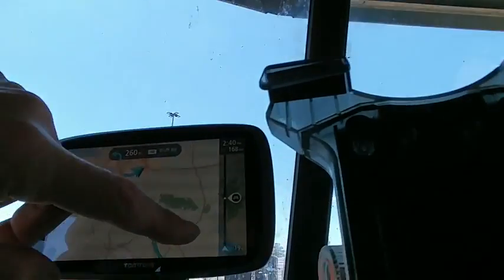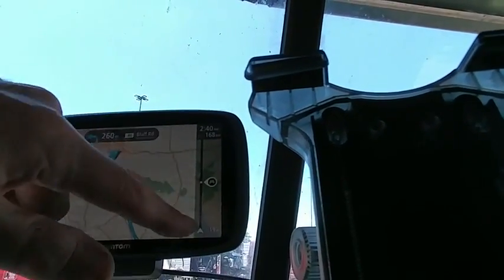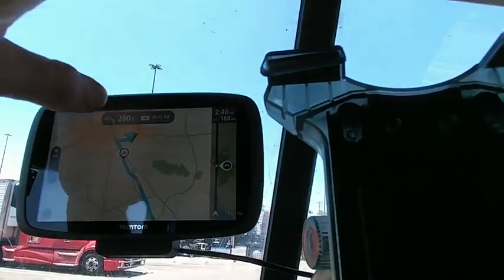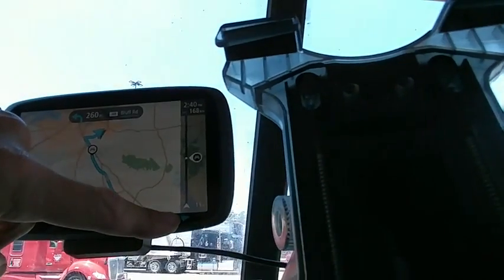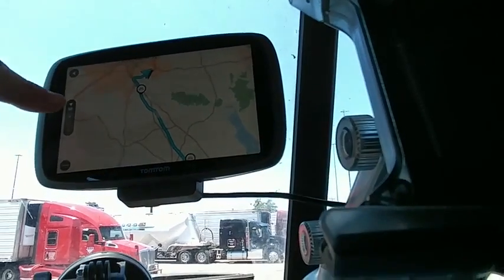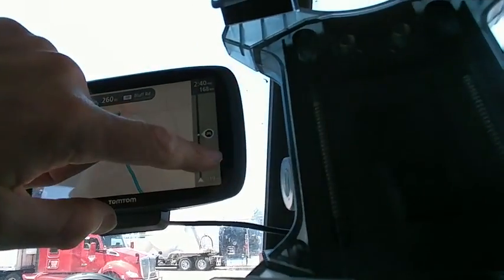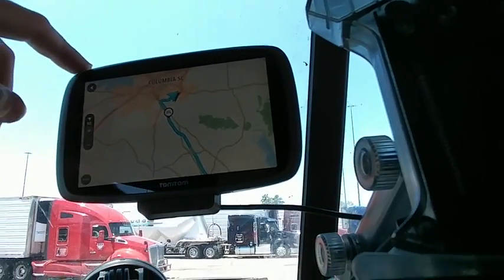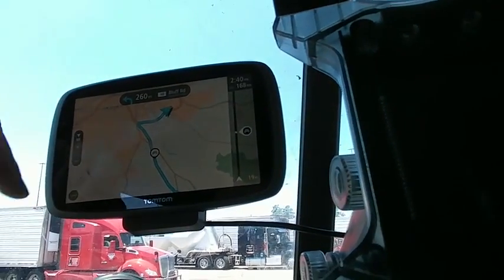Heavy Haul TV: Episode #564 -- The new truck is coming!